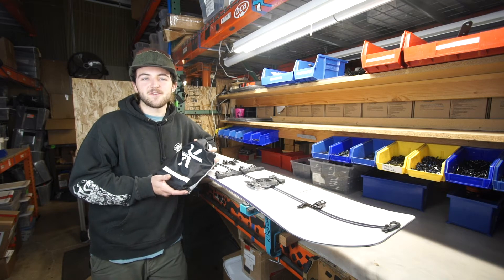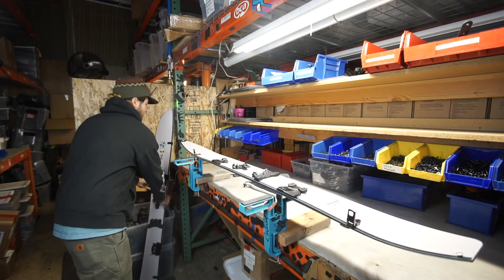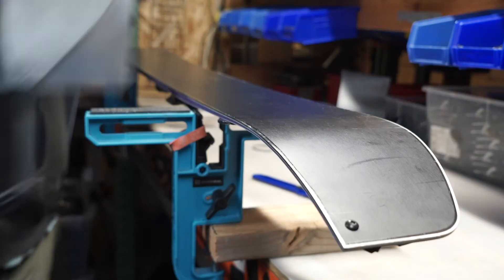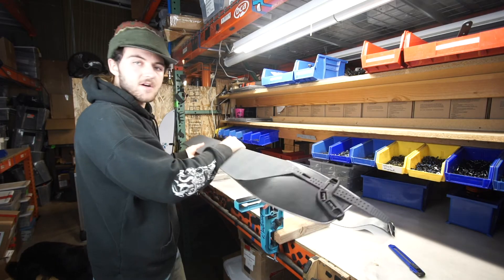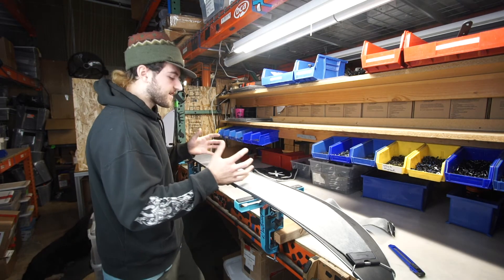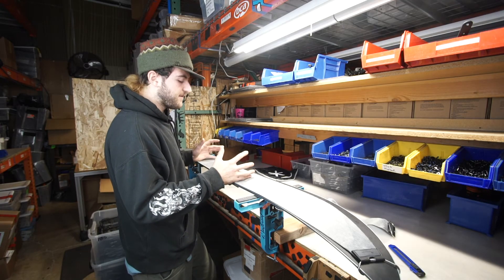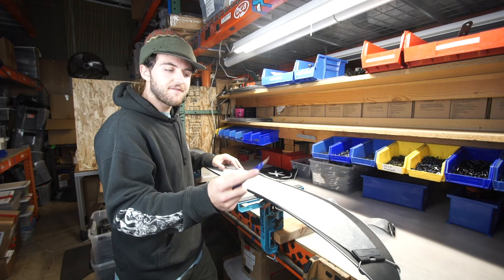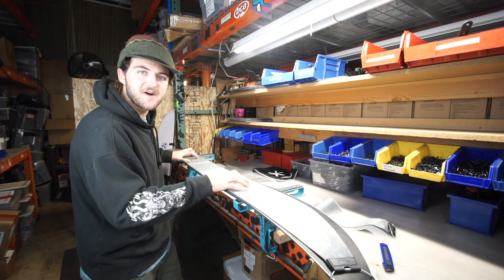Karakoram Smart Skins Installation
Got skins, and want to walk up hills with them?  Let Colin walk you through how to get them trimmed up just right.